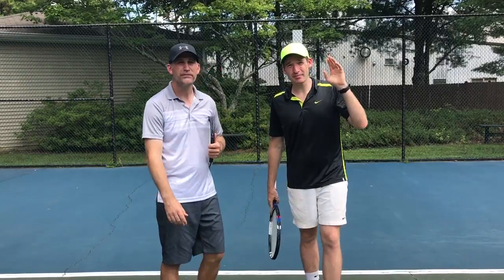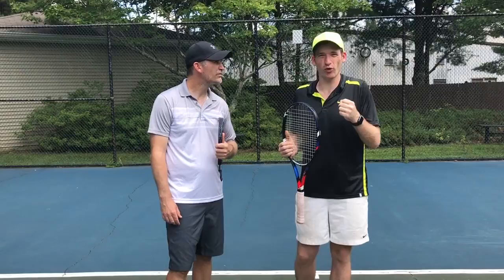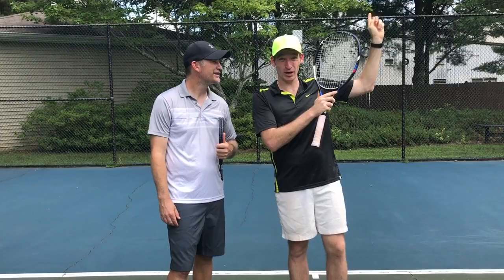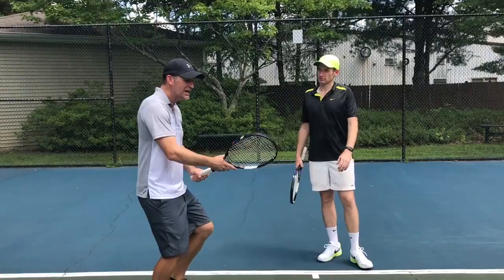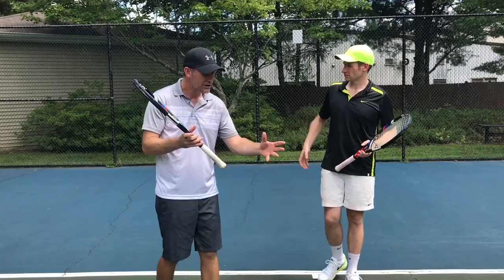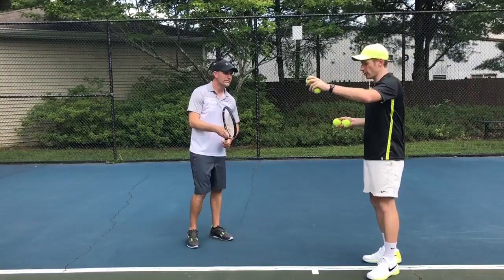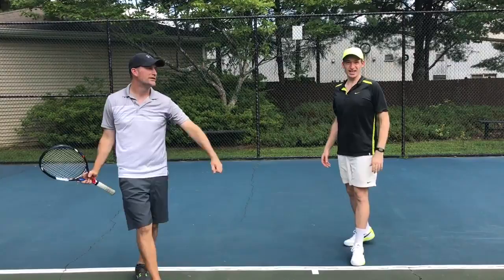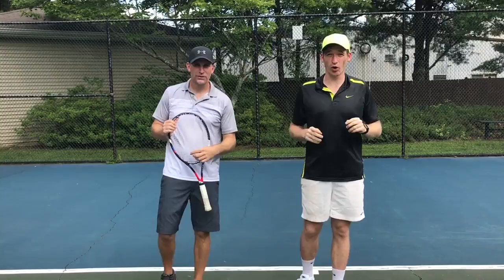Wimbledon 2017 How Kvitova Wins w/out a Fully Functioning Hand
Kvitova is out at Wimbledon 2017 but her story is amazing! Petra suffered a horrible home invasion where her playing hand was stabbed... this lead to a possibility of never being able to play tennis again, she had to undergo surgery.

Now she is back and did a considerable amount of winning with her surgically repaired hand despite not having a fully functioning hand, specifically not being able to make a fist or fully grip the racket.

This serves as a teachable moment for the recreational tennis player who is often gripping their racket way too tightly, so tightly it causes some players to get tennis elbow!

If Kvitova can win at the highest levels without being able to clench her fist, Pete and Matt think rec players can learn from this and loosen up on the grip a bit.

To download Matt's tennis elbow specific dyanamic warm up, copy paste the address below into your web browser!!